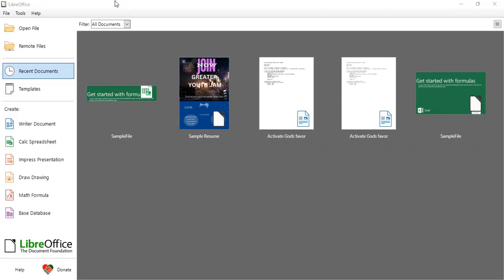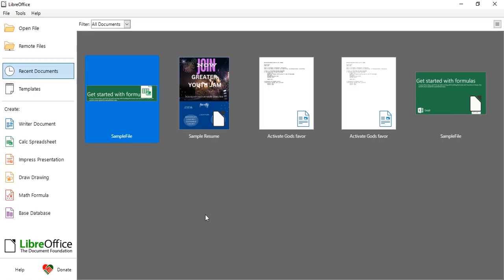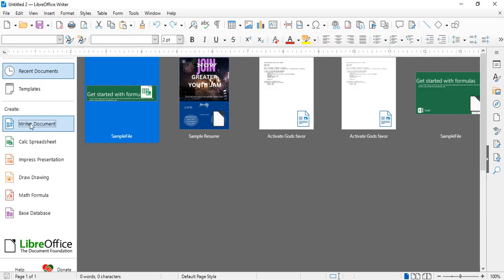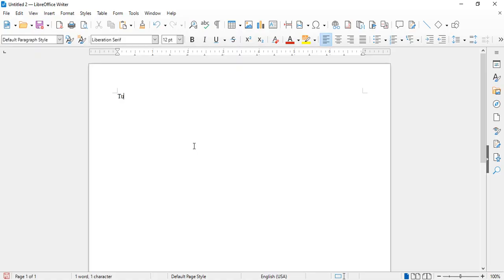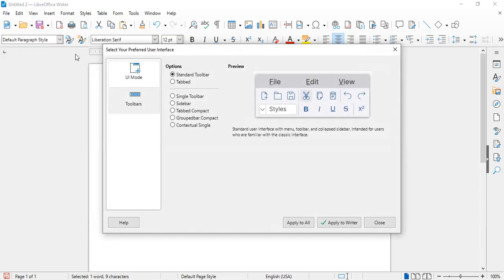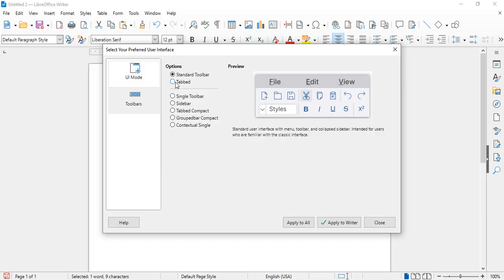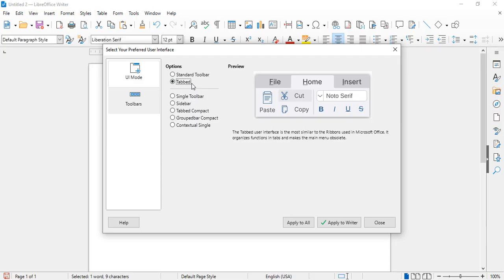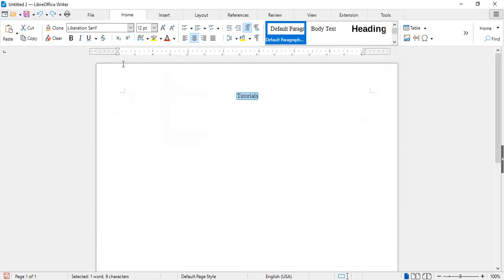How to Make Libreoffice Look Like MS Office (Beginners Guide)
In this comprehensive tutorial, we'll explore how to customize LibreOffice to mimic the familiar look and feel of MS Office. Many users transitioning from Microsoft Office may find LibreOffice's interface a bit daunting, but with the right adjustments, you can create a more comfortable workspace.

By watching this video, you'll learn step-by-step how to modify settings, install themes, and rearrange toolbars to achieve a seamless MS Office appearance in LibreOffice. Watch till the end to transform your productivity experience today!